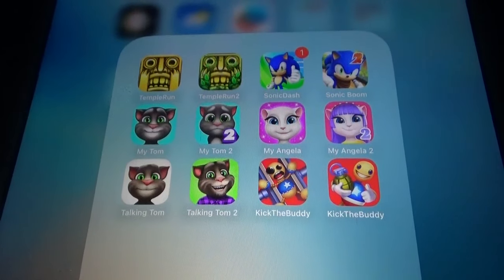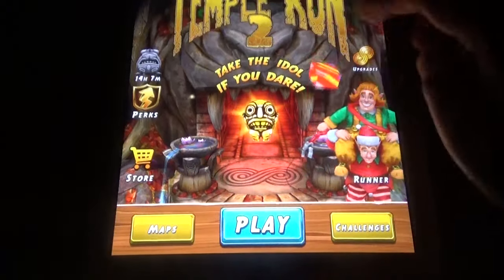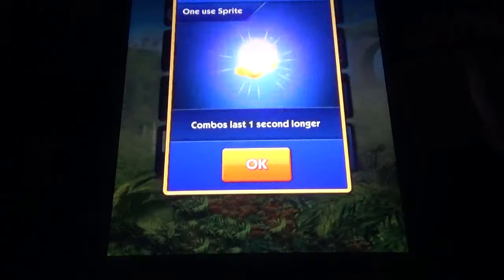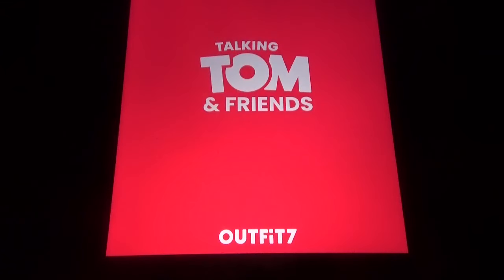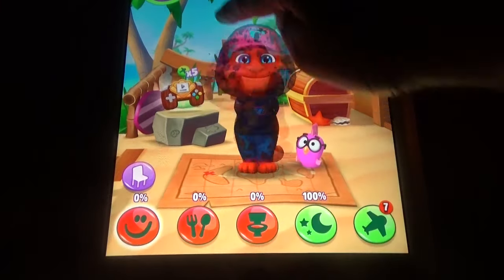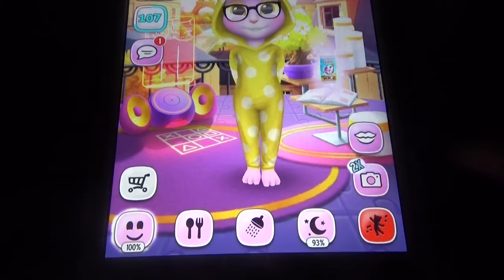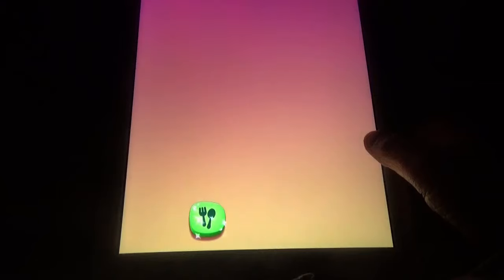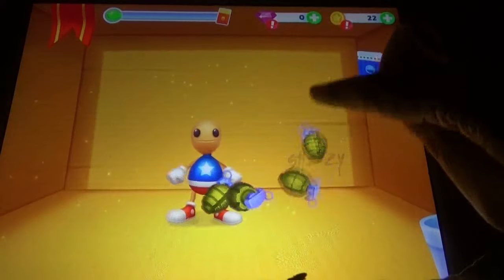(Throwback) Temple Run 1,2, Sonic dash 1,2, My Tom 1,2, My Angela 1,2, Talking Tom 1,2, Buddy 1,2